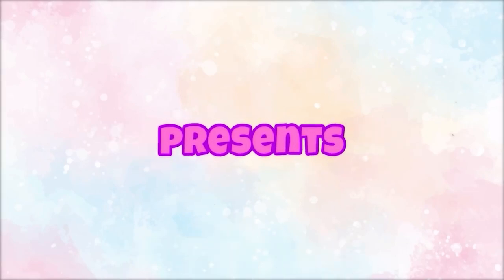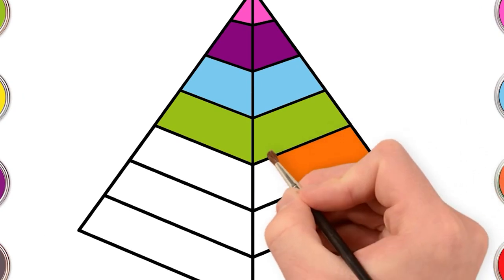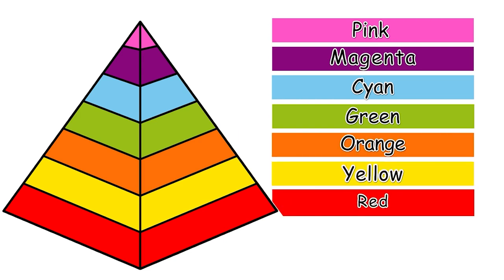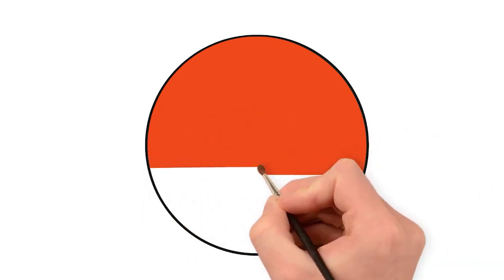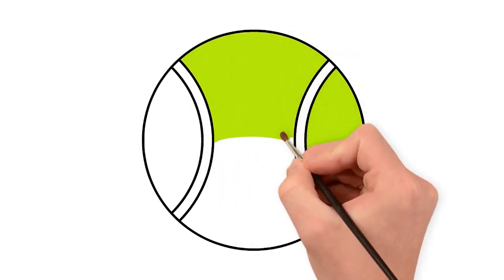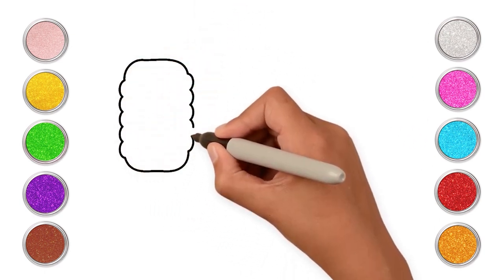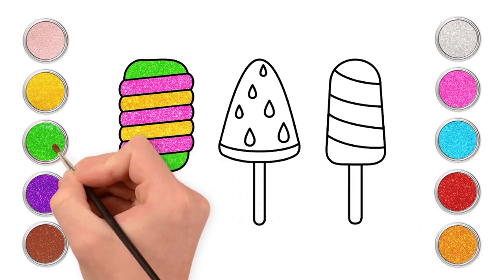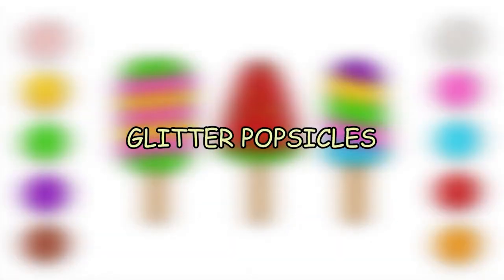Chiki Art | Colorful Pyramid Drawing & Coloring | Art ideas For Kids | HooplaKidz How To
Hey Kids, we're drawing a colorful pyramid today! Do you know where we see pyramids? Come draw along with this collection of drawing videos by HooplaKidz How To and let's have fun learning!